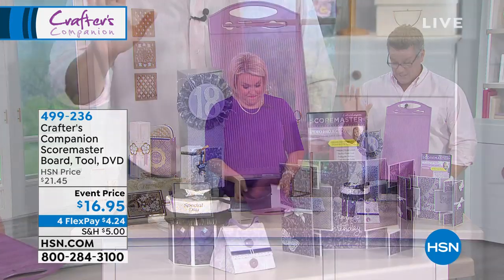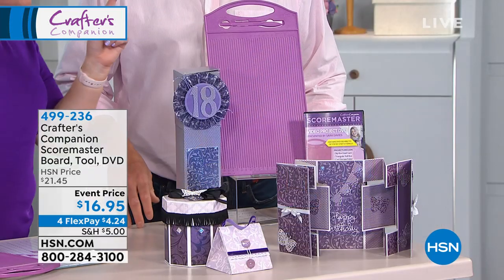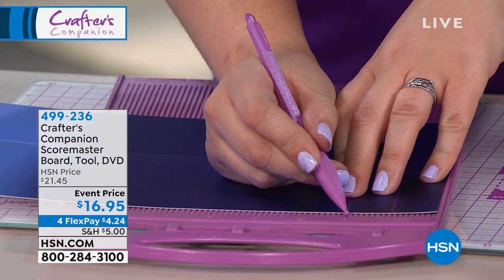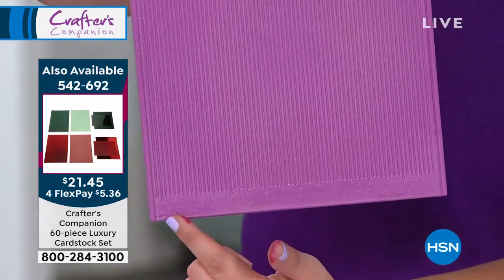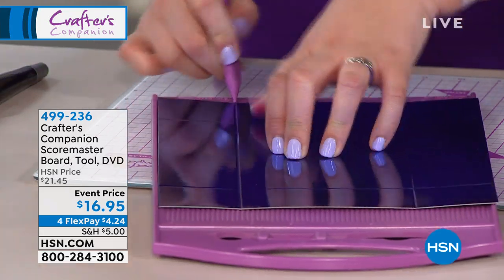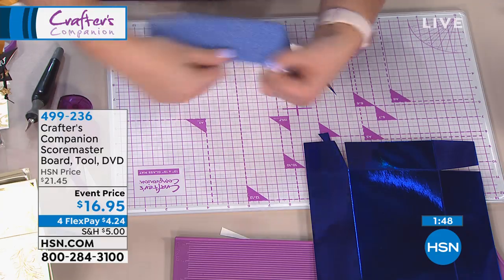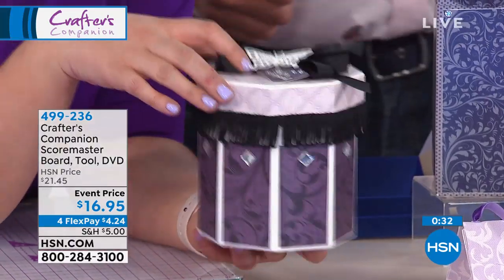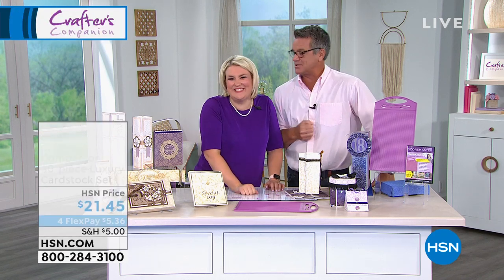Crafter's Companion Scoremaster Board, Tool and DVD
Give your projects a clean, professional look using this Scoremaster set. The 2sided board features metric and imperial measurements so you can achieve precise creases on your cards, boxes and more. And its handy size lets you tote along the board wherever you go, because you never know when you may need a perfect fold.

    Scoremaster Scoring Board
    Scoring tool
    Scoremaster DVD